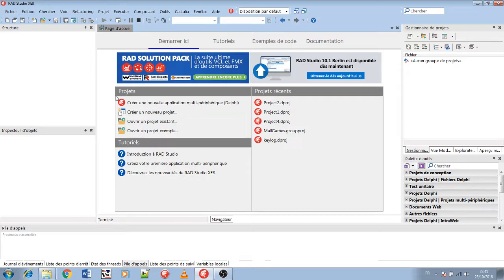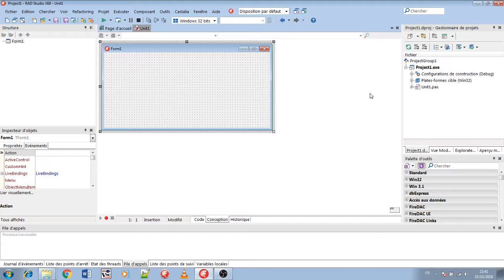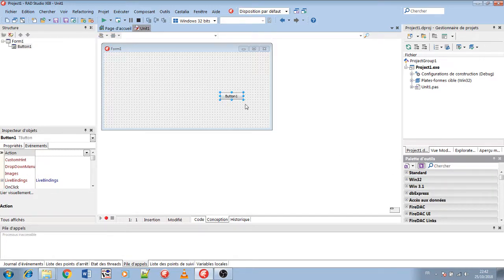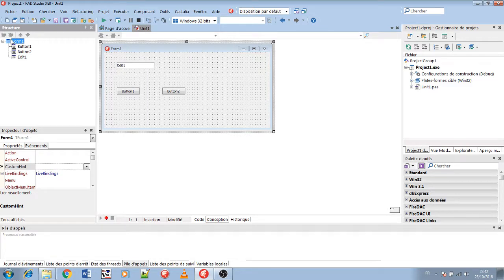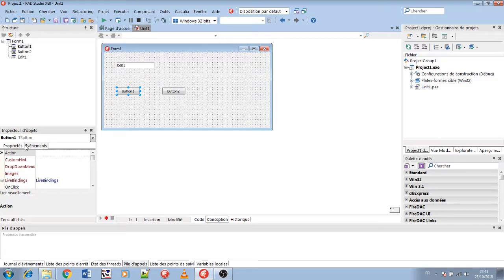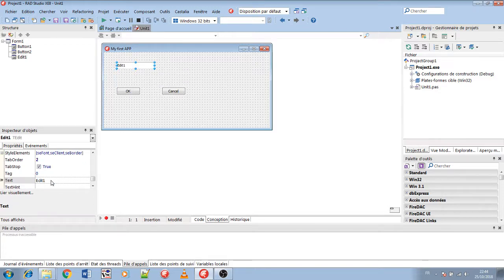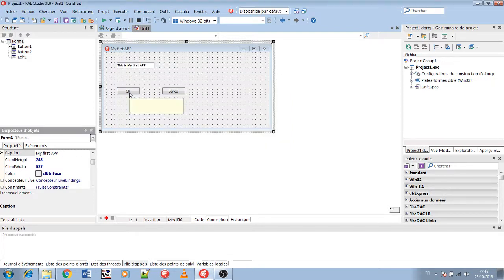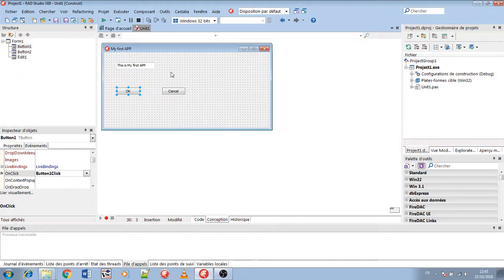Learning DELPHI - PART 01 - Familiarize with IDE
This is the first video of the Series "Learning Delphi"
How DELPHI IDE is laid out.